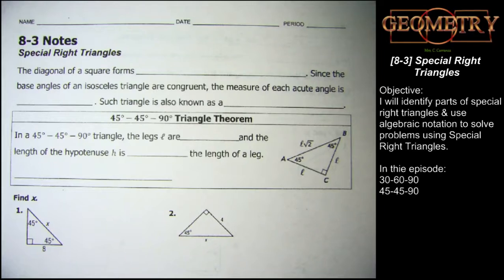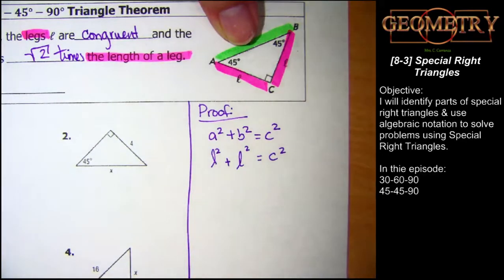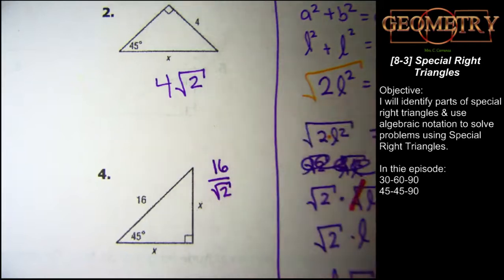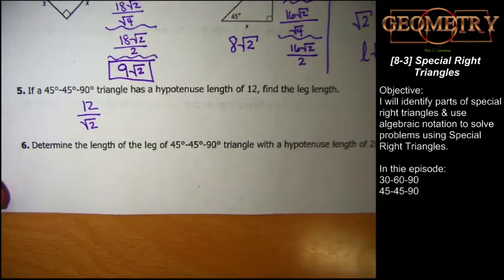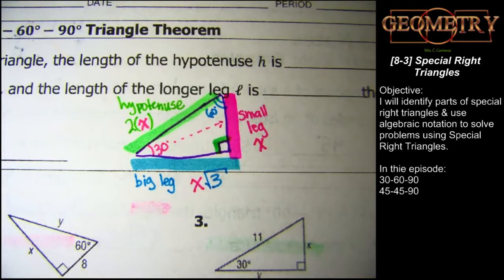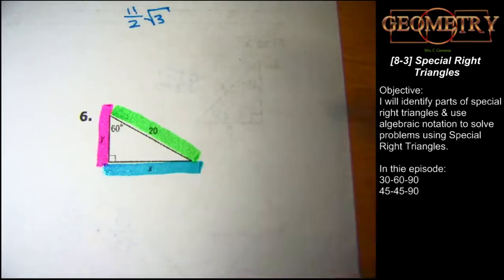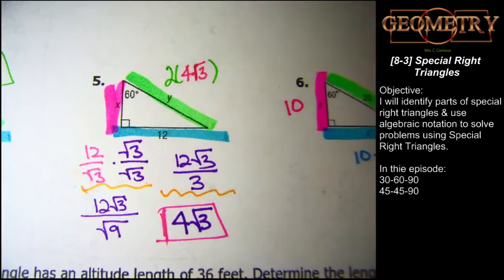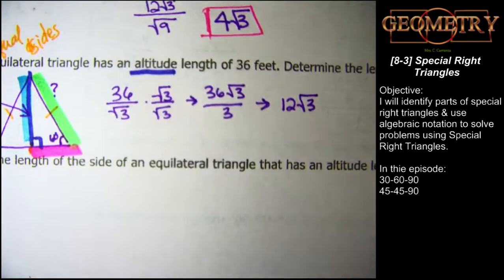[8-3] Special Right Triangle